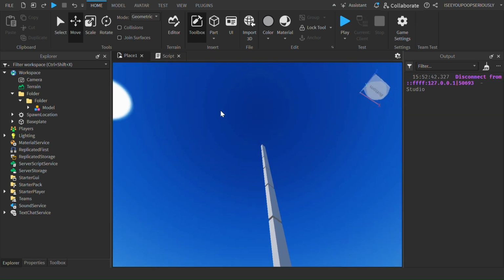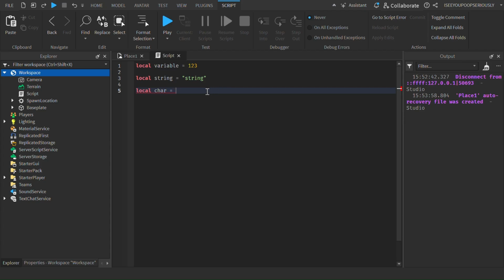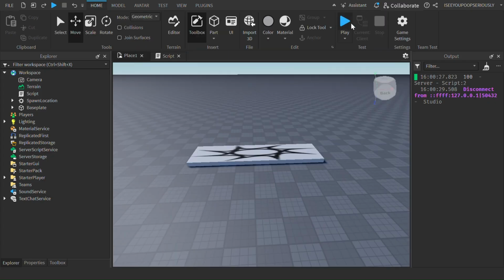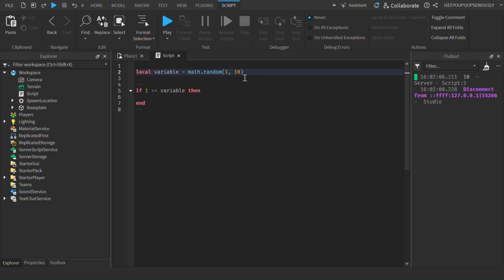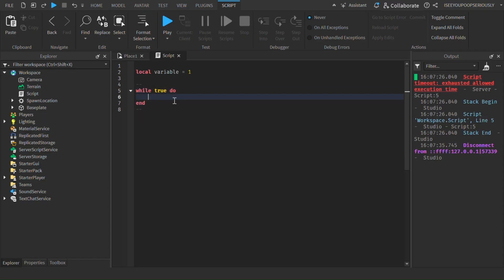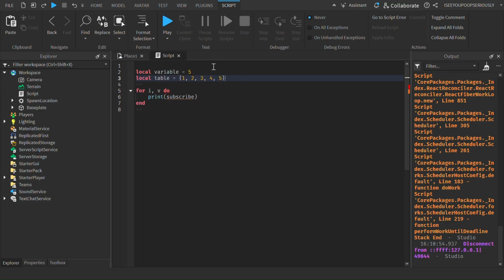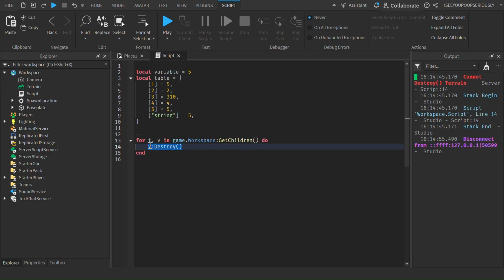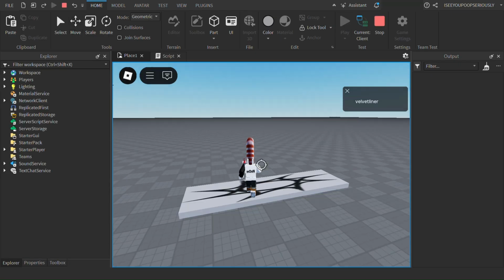Roblox Studio: Basics of Scripting